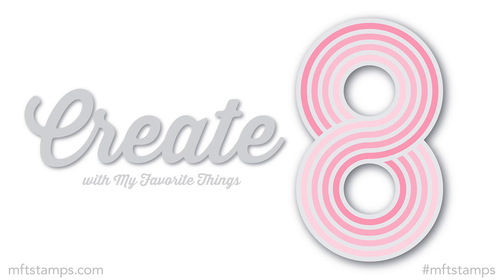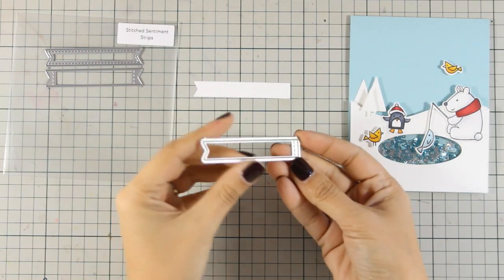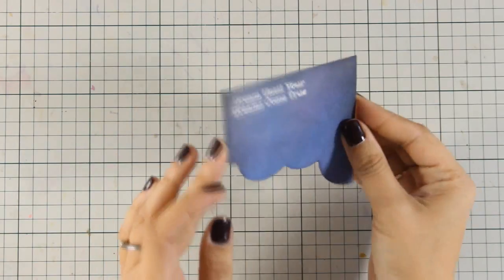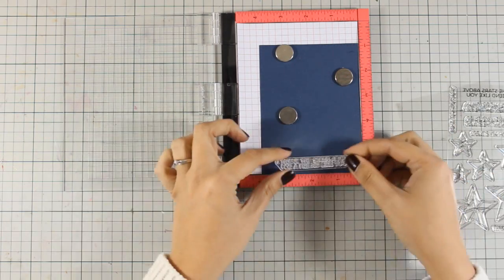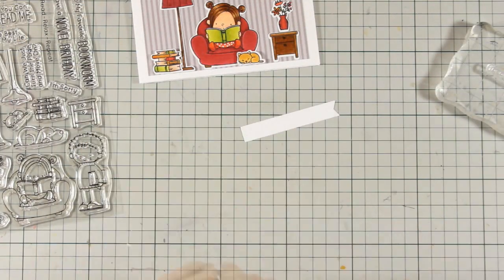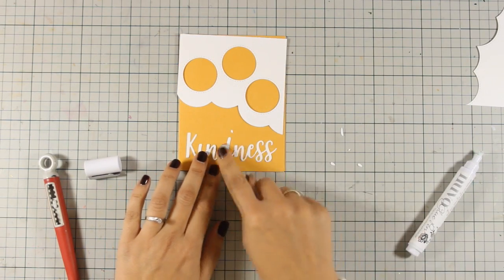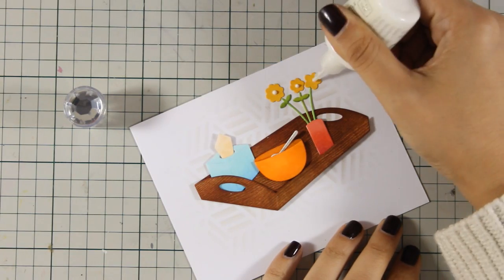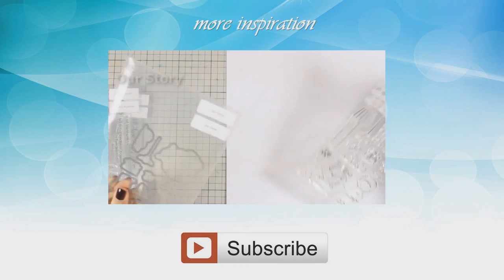Create8 | December 2016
Step by step video on creating 8 cards using products from the December 2016 release by mftstamps.com